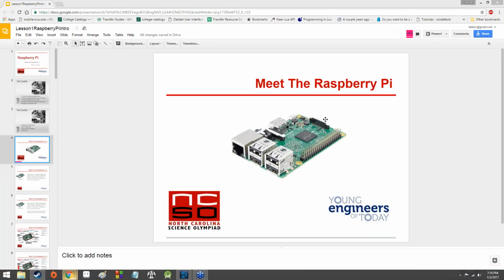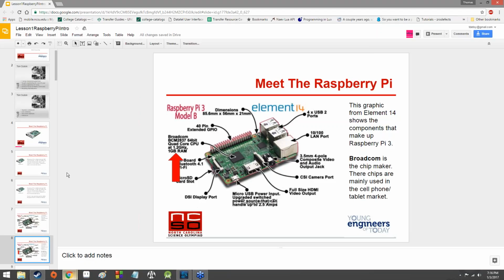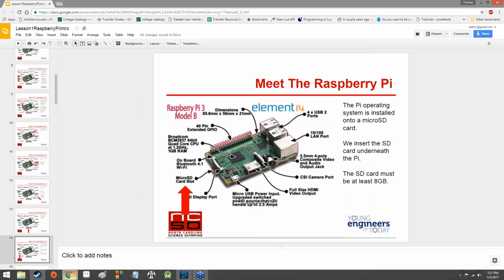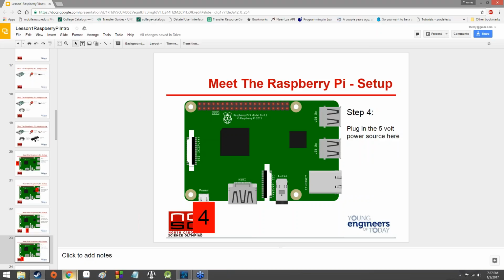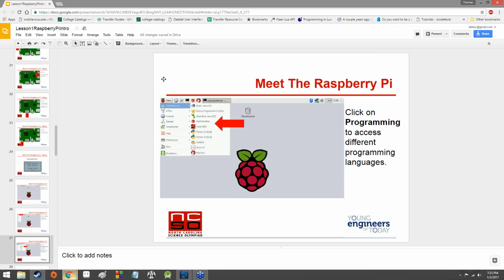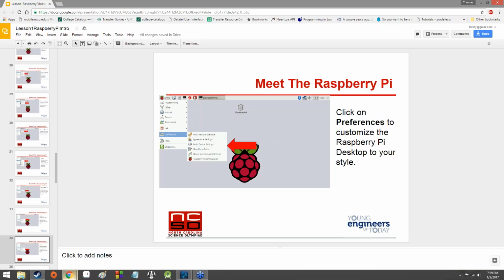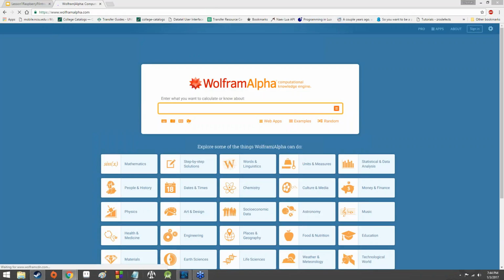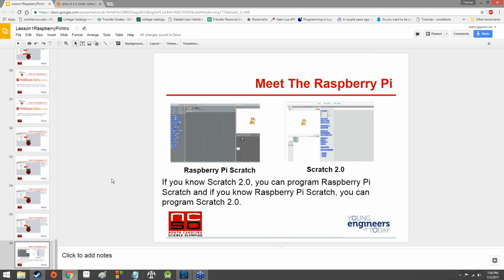01/03/17 Amazing Mechatronics Middle School - Introduction to Raspberry Pi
Learning about the ins and outs of the Raspberry Pi. Next lesson will be actual coding.